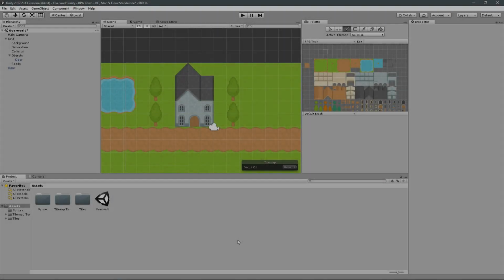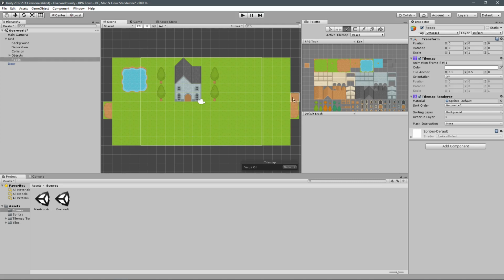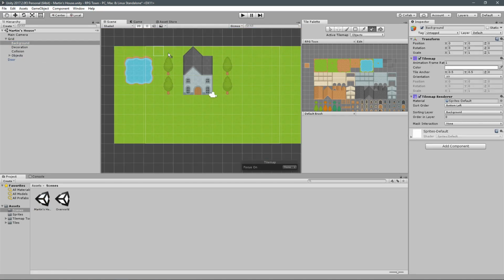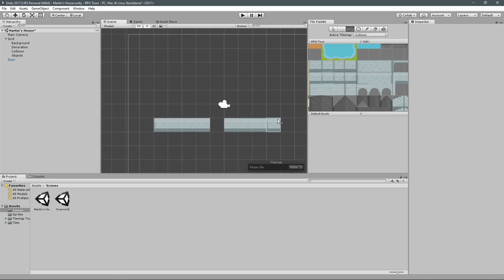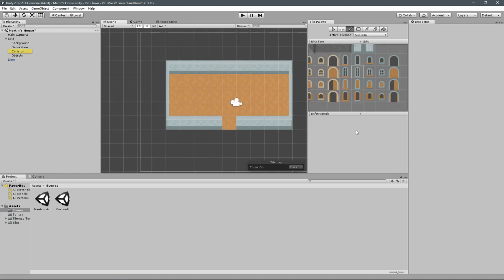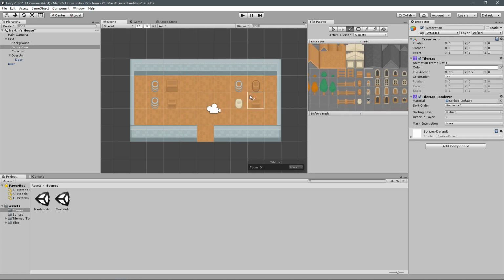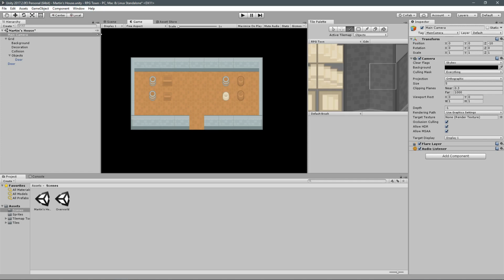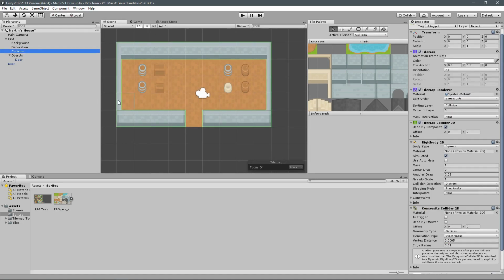How to Set Up Interior Tile Maps in Unity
TRANSCRIPT

Hey guys, welcome back. In this lesson, we're going to set up our interior scene for the house we just created. Now this is gonna be an entirely different scene that we're going to load whenever we go into this door. So to do this, I'm just gonna duplicate the overworld scene, because I wanna make sure I keep all of my tile maps set up with all the layers and stuff. So I'm gonna just duplicate this scene. And I will call it, maybe this is Martin's House, just like that. And I wanna make sure also I put these in their own folders, so I'll have a folder for scenes, and then I'll just put these both in there. Shift-select both of those. Drag it into scenes. And for some reason, by doing that, our roads have updated to show that they're now behind the grass. They're both in the same sorting layer, so they're just kind of fighting for it, I guess. They're both on background.

So what I want to do is add a layer. We can have a layer just for roads. So we don't have a decoration layer, in fact. Let's add a decoration layer, and we'll add the roads onto the decoration layer. So if I go back in here and set roads to decoration, they're on top. But I wanna make sure that decoration does not go above characters or foreground, just like that. And now back into Martin's House. It doesn't matter that it's messed up in here, because we're not gonna have roads in here anyway, so I could just delete that from Martin's House if I wanted to, it's fine. So I'm gonna grab my eraser tool, and I'm just gonna erase everything on all these layers. And if I wanna erase a lot of things, one thing I can do is I can just make a big brush over here by clicking and dragging and then grabbing my eraser tool. And then I can just erase big chunks of the map, just like that, just from all the layers here. And then from the collision layer, background, and then get rid of that door.

So now I have an empty scene, but we also have our tile maps set up and ready to go. So let's create our interior scene here. I'm gonna grab my brush tool, and again, we're gonna work this with the black outside of the house, like you see in a lot of standard RPG games. You go into the house and you just see the interior of the house. So to do this, we're gonna have our little walls here. And let's make sure we're doing all of this on our collision layer, because the walls are gonna be something we collide with. So bottom right, and then we'll just draw over a bit here, and then a bit more here. And then the bottom left, same as the exterior house. And then for the side walls, we'll just use these little walls right here. I'll just drag up. Now you could also set up rule maps, rule tiles, for this stuff, but it's not too important for this little bit. And then for the corners, you have these tiles, just like that. And then for the back wall, you can do the same thing you did before. There you go. And now you have your interior walls set up. Now for the floors, we can add this to the background.

What kind of floor would we have? Let's just grab some of this wood here in the middle. And this'll be our floor. There we go. And also, I want my door to be right on the objects layer. I'm gonna paint it right there. So if we exit, we run into that, and then we'll go outside. That's the idea. And now, in here, I can add a few things, if I wanted to, on the decoration layer. We're on the object layer. That makes more sense. Let's add some actual objects into here. Let's make sure, actually, that we change our brush back to the default brush. And with this selected, we're gonna add this to the objects layer, and I can just place a couple barrels in here, just like that. Maybe a couple over here. And I got a couple crates. There we go. Pretty basic stuff. Also have some people in here, maybe a person we can talk to. But for now, this is what we'll have. And if we look in the game view, we see the blue outside that. That's not what we want. We want it to be black.